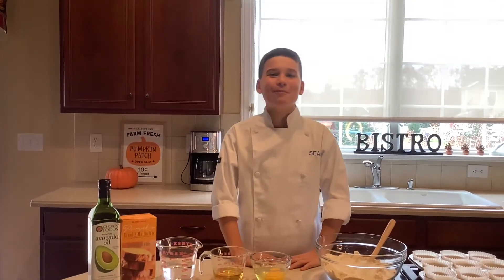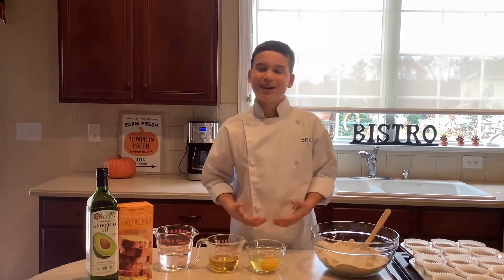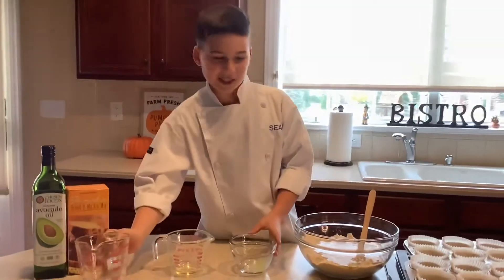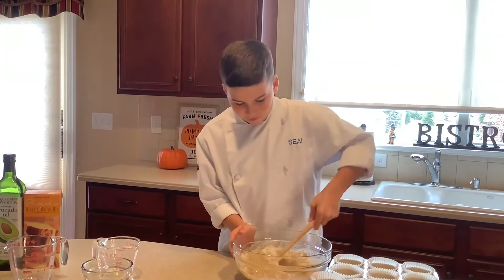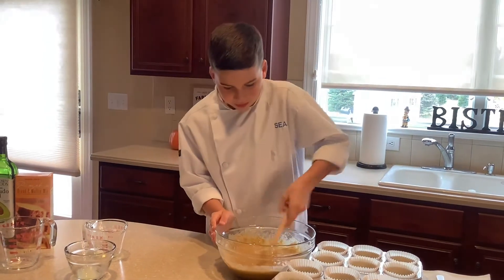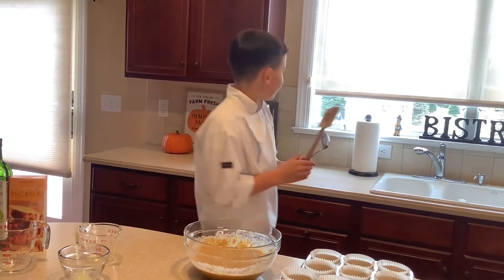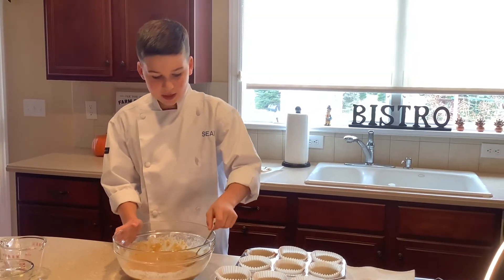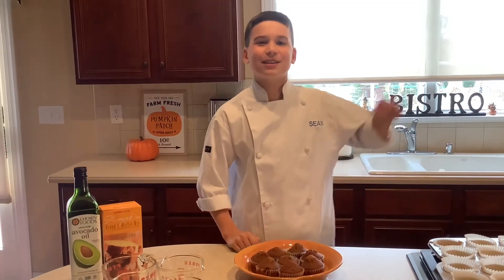TRADER JOE’S PUMPKIN MUFFINS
In this video I’m making Trader Joe’s Pumpkin muffins.

Recipe
1 box of Pumpkin muffin mix
2 large organic eggs
1/2 cup vegetable oil
1 cup water

Mix all the ingredients until well blended. Bake at 400 degrees for 18-20 minutes. Enjoy with a glass of milk or cup of tea.